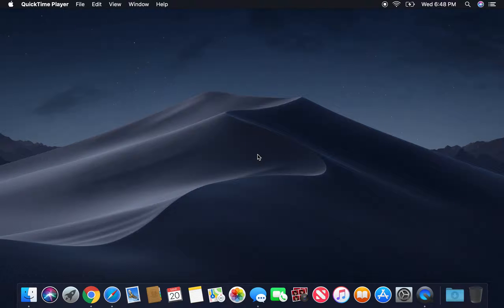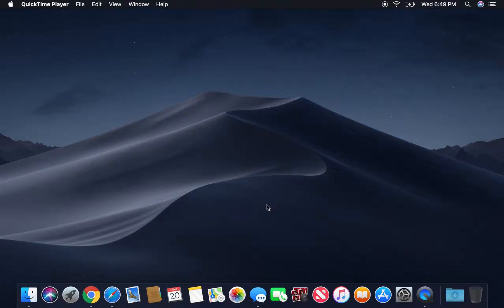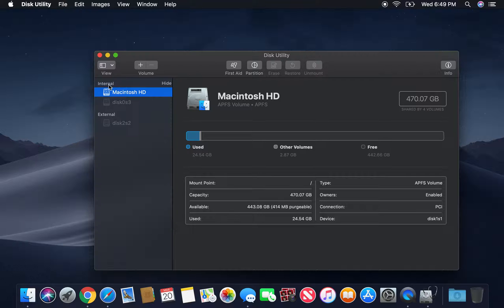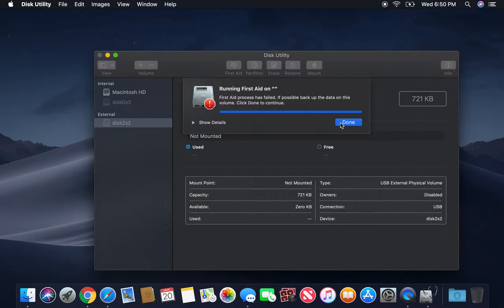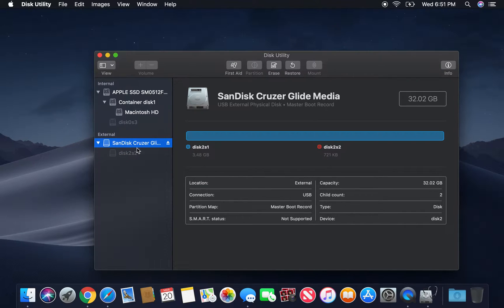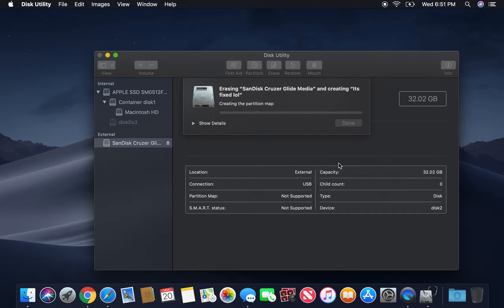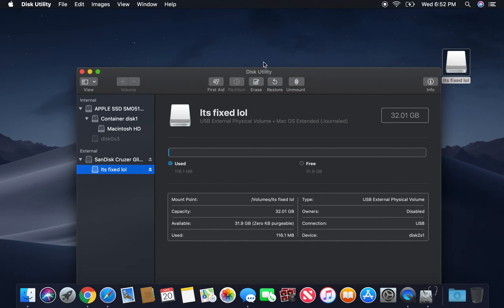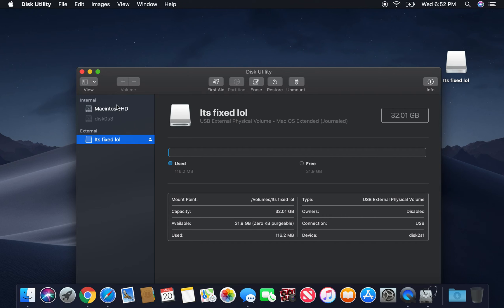(Mac) How To Format a USB FlashDrive That Will NOT erase In Disk Utility! (EASY)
If this did not work leave a comment ill try to help :D